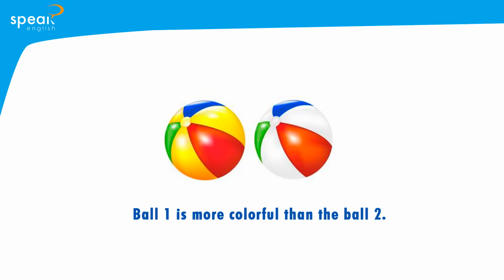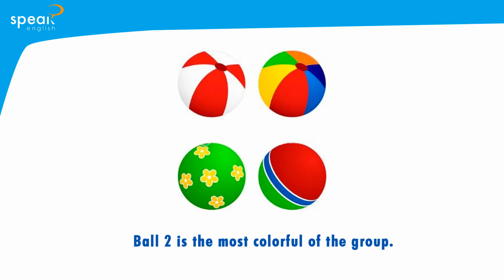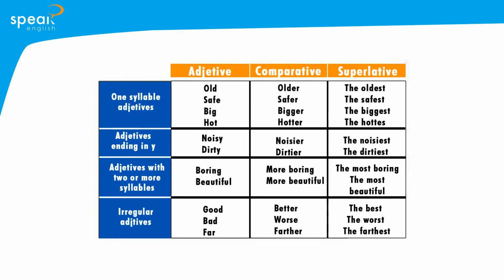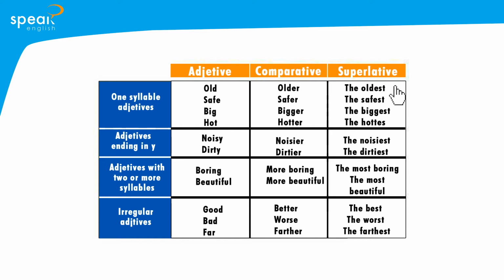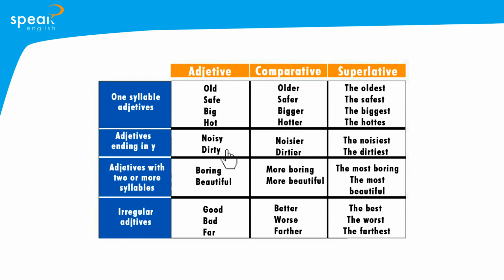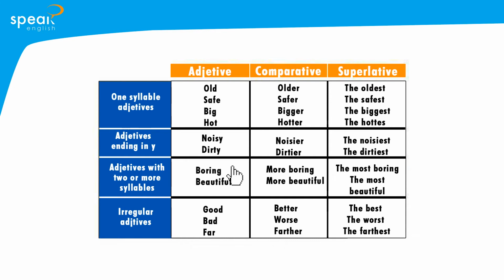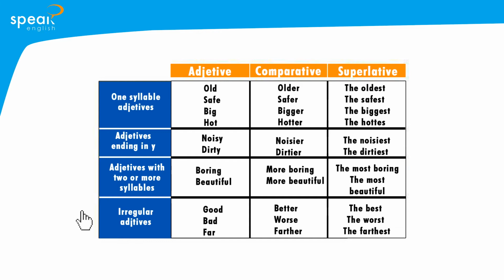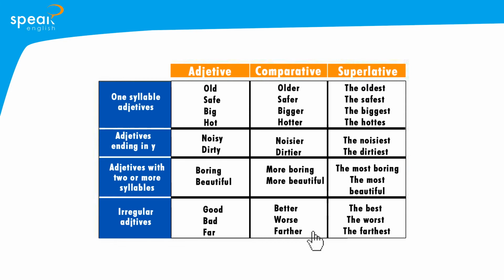Comparatives and superlatives